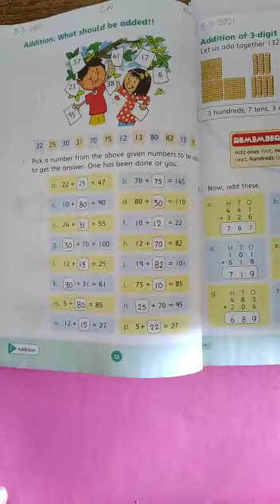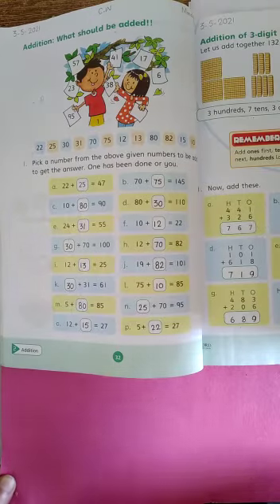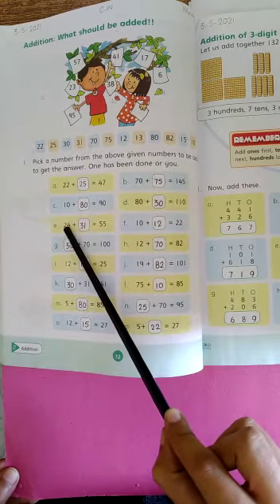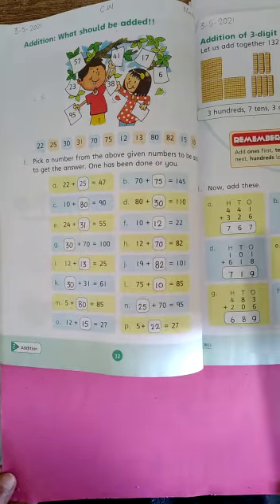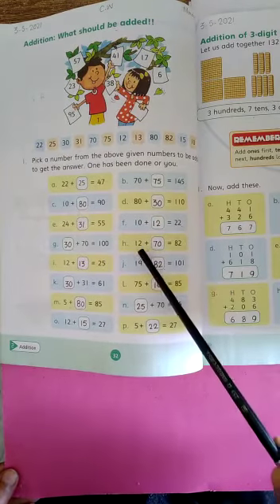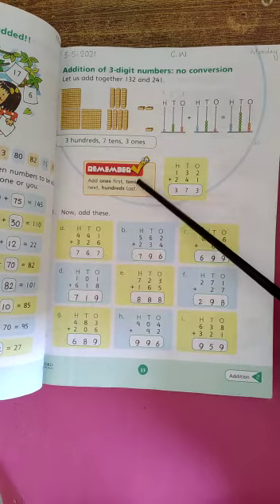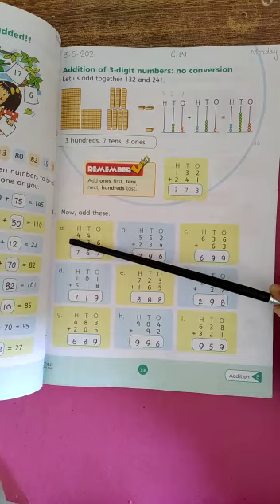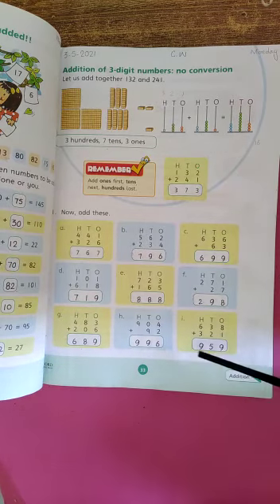Subject#Maths...class#2...Week#5...Part-1